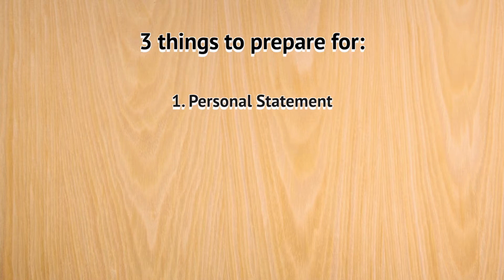How to apply for law school （P1）: tips on drafting your personal statement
Hey guys! Welcome to my brand new channel on Youtube! Since I get asked a lot by people about my law school journey, I decided to make some videos to answer those questions for people who are in need.

Please don't hesitate to comment down below and let me know what interests you the most about law school or the legal profession, and I'll try my best to post more videos on those topics!

Thanks a lot for your view and support!